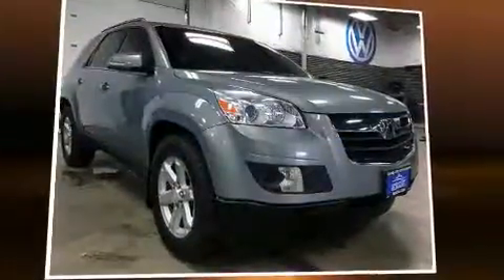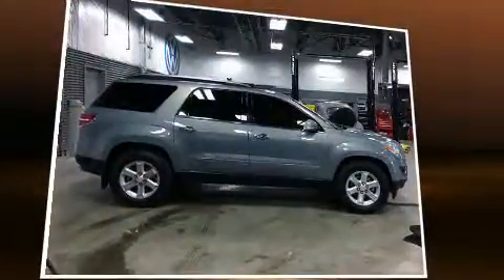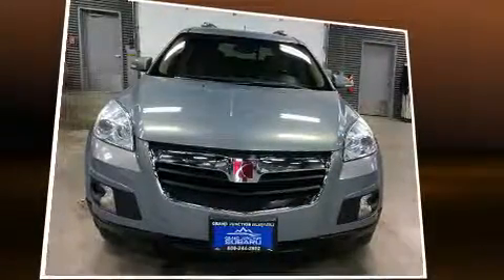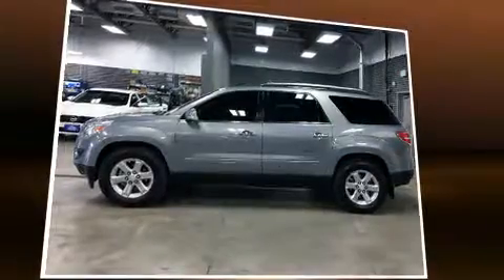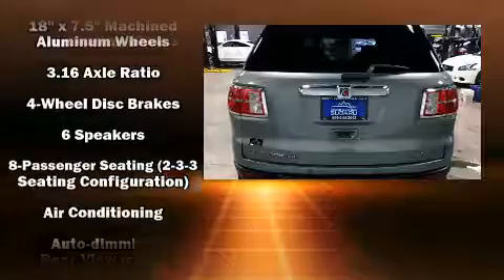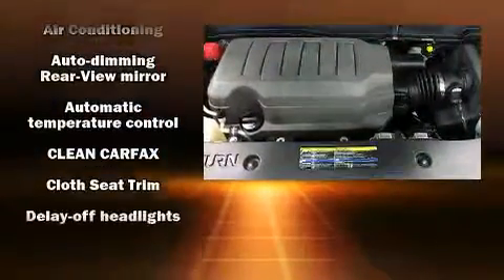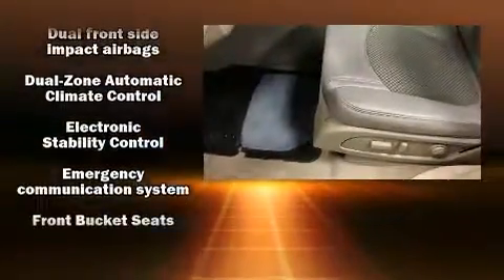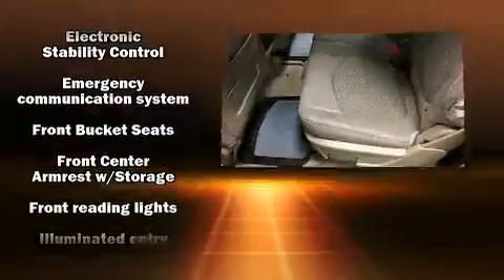2007 Saturn OUTLOOK in Grand Junction, CO 81505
Take command of the road in the 2007 Saturn OUTLOOK. It features all-wheel drive versatility, an automatic transmission, and a refined 6 cylinder engine. It distinguishes itself from the competition with features such as: front and rear reading lights, a tachometer, front and rear air conditioning, telescoping steering wheel, power windows, remote keyless entry, and 1-touch window functionality. Third row seats expand the maximum passenger capacity to 8. Side curtain airbags deploy in extreme circumstances, shielding you and your passengers from collision forces. A Carfax history report provides you peace of mind by detailing information related to past owners and service records. We'd also be happy to help you arrange financing for your vehicle. Please don't hesitate to give us a call.